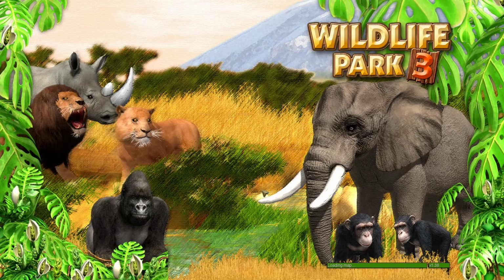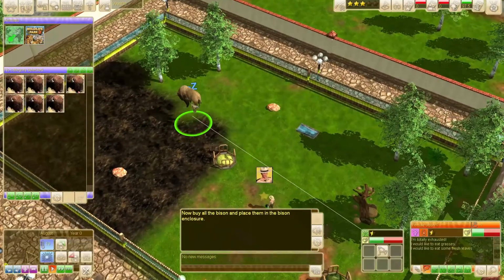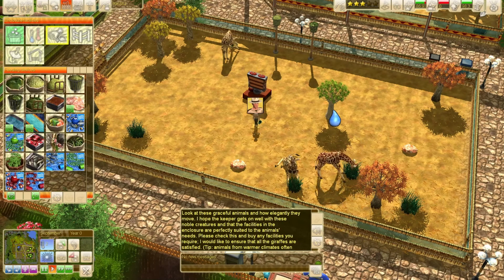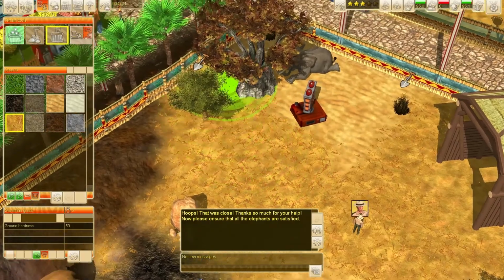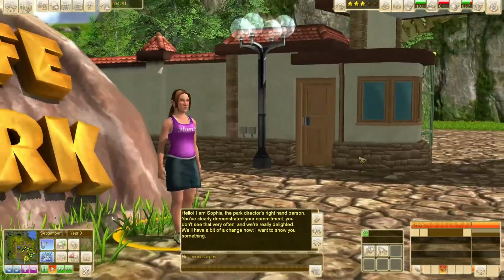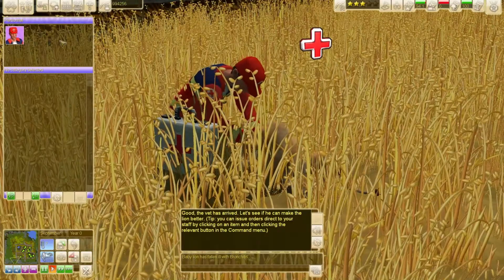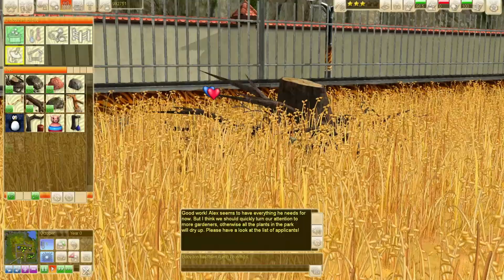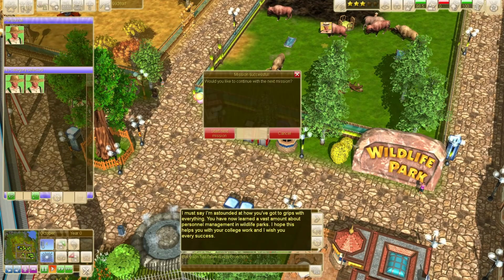Wildlife Park 3 Mission 2 Better Graphics! HD